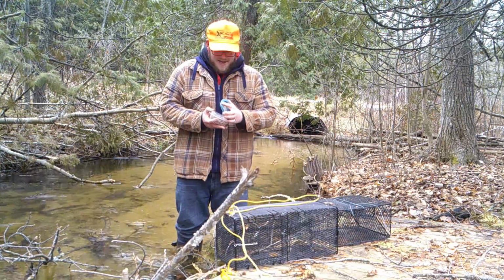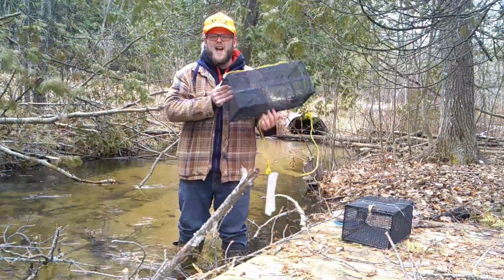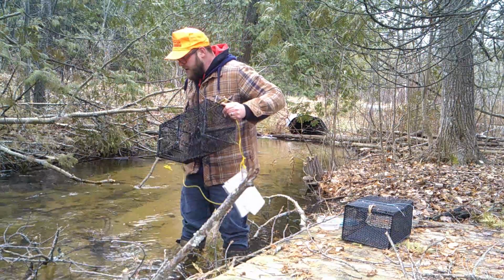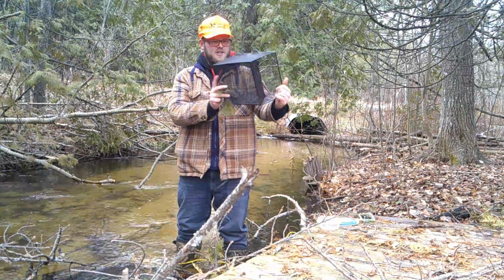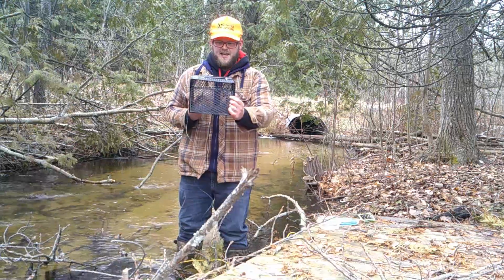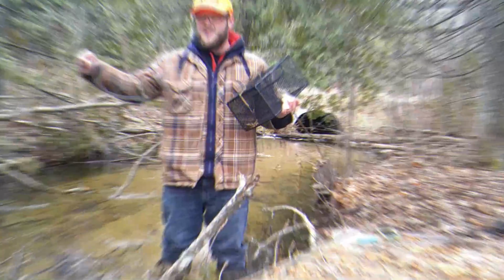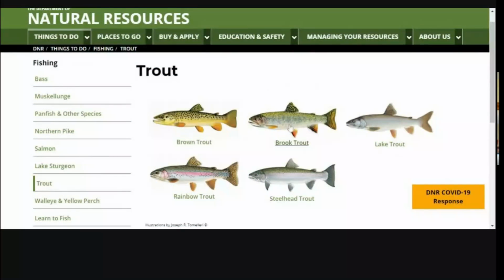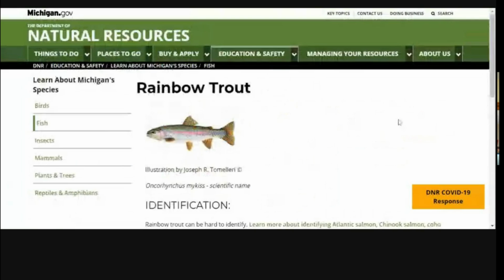Minnow Traps Deployed!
Now that we're back virtual learning in Northern Michigan, I'm back to outdoor education. Enjoy! We'll check the traps in two days.